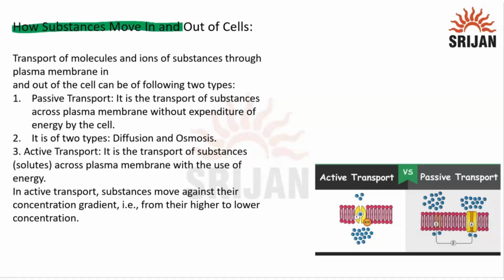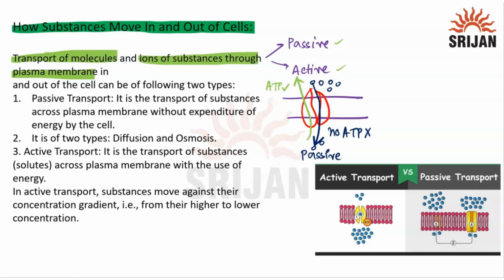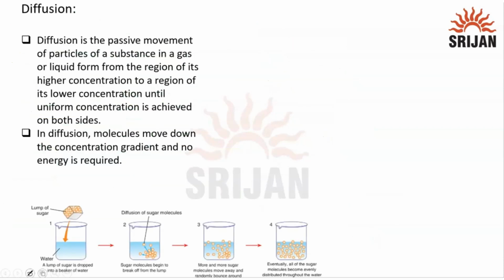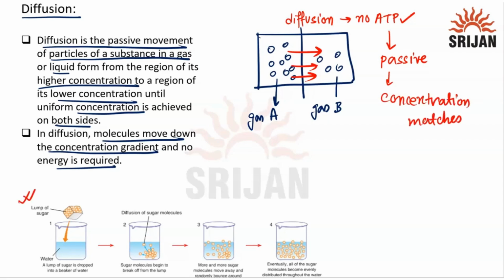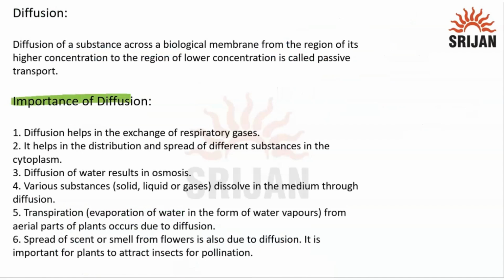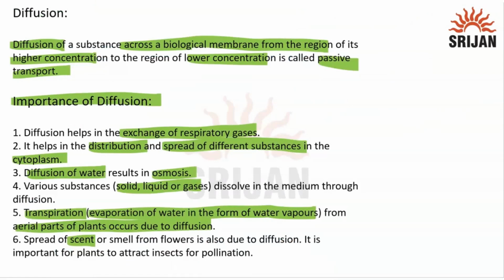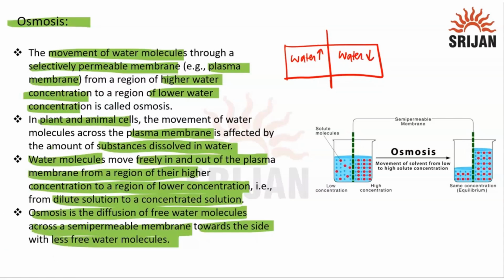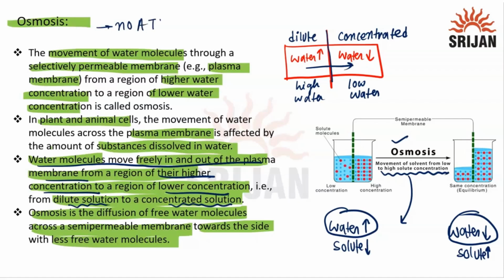6. How Substances Move In and Out of Cells